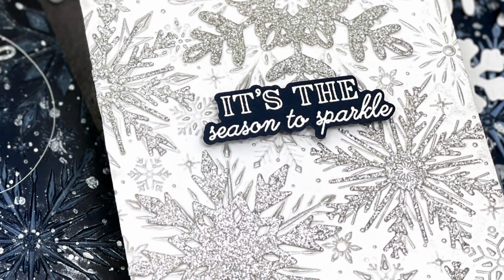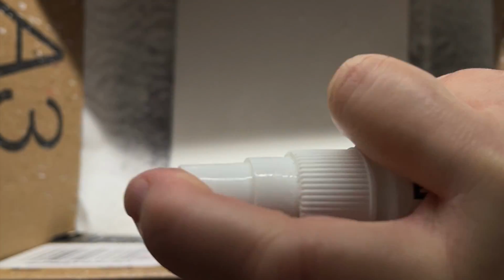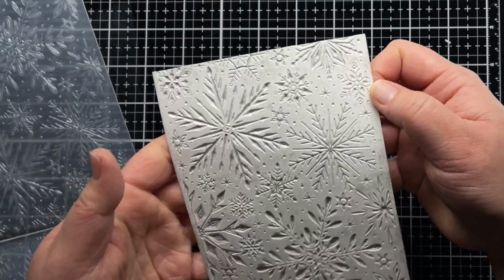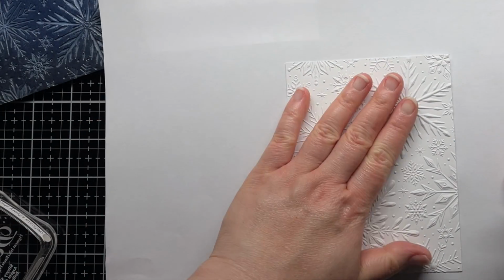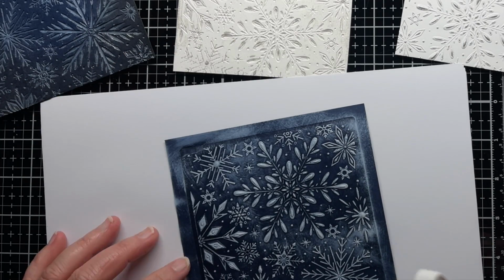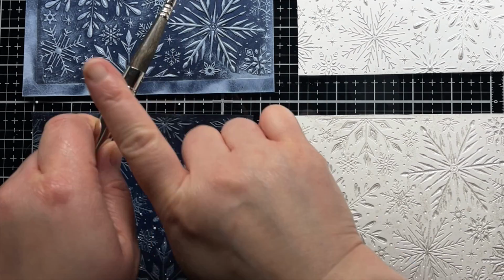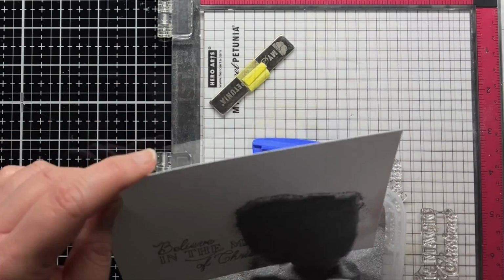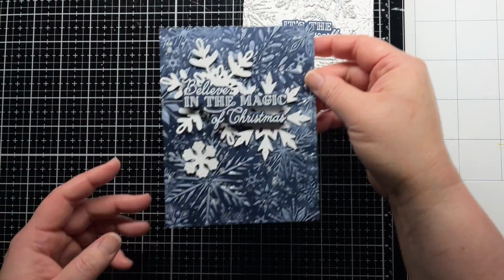One Embossing Folder, Four Ways with Jess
Use the new 3D Snowflakes Embossing Folder and the Lovely Layers Snowflakes to create a variety of shimmery holiday designs!

• Let It Snow - 6x8 Stamp Set – Honey Bee Stamps

• Lovely Layers: Large Snowflakes - Honey Cuts – Honey Bee Stamps

• Craft Perfect Glitter Card 8.5x11 - 5/Pkg - Silver Screen – Honey Bee...

• Hero Arts | White Iridescent Shimmer Mist | 1 fl.oz – Honey Bee Stamps

• Kuretake Gansai Tambi Watercolor 6 pc Set Starry Colors – Honey Bee Stamps

HoneyBeeStamps.com